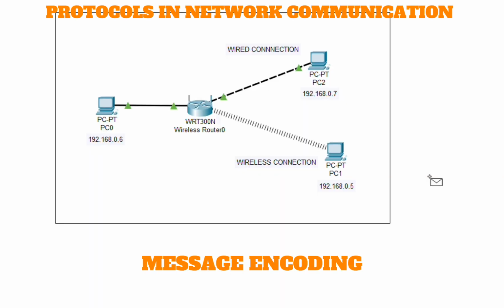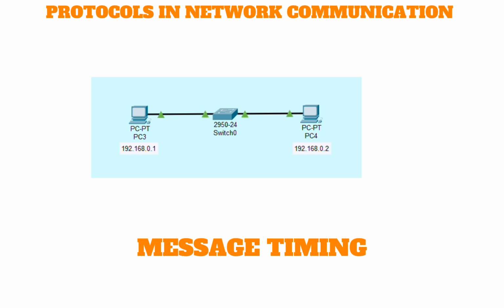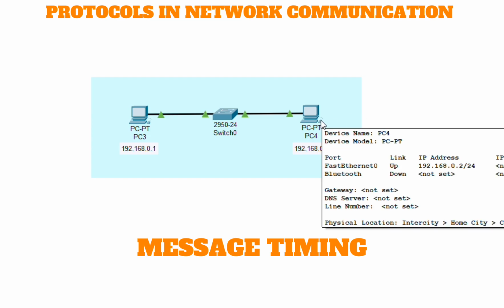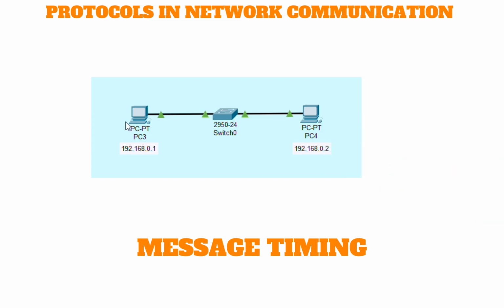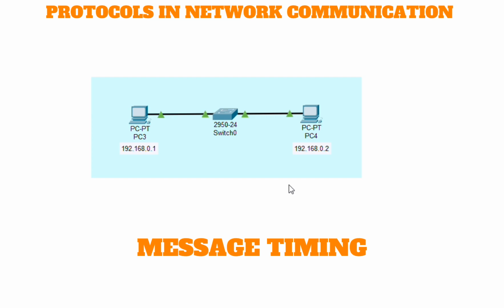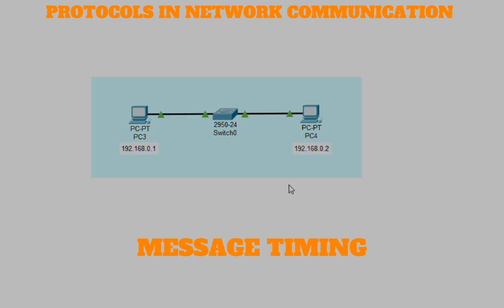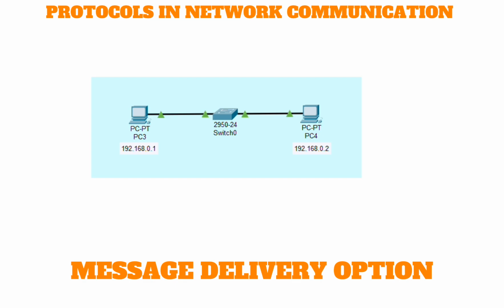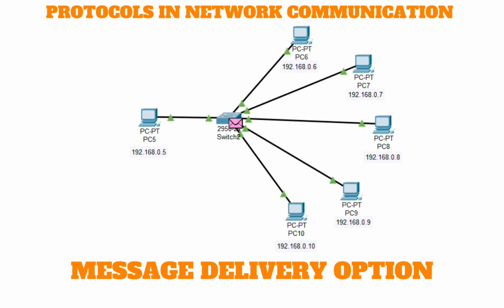CMSC 310 | Protocols in Network Communication